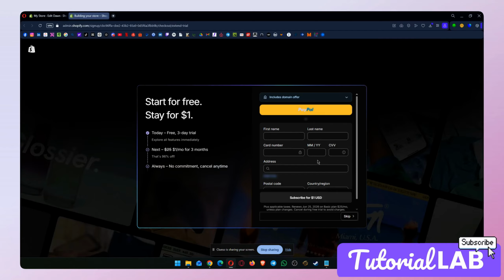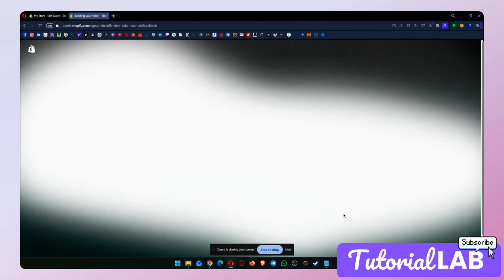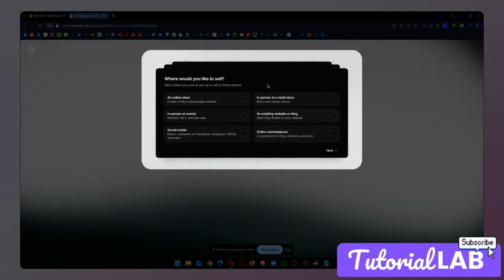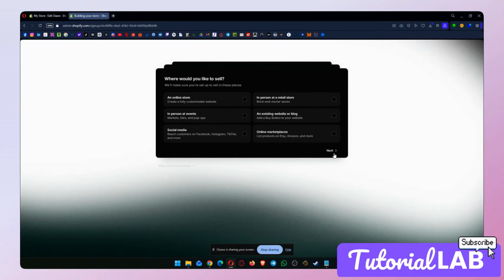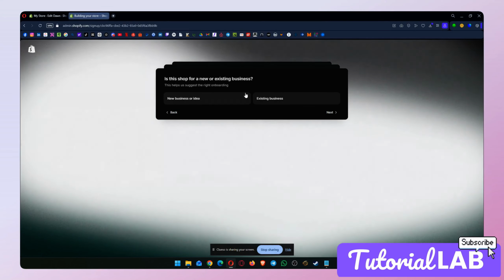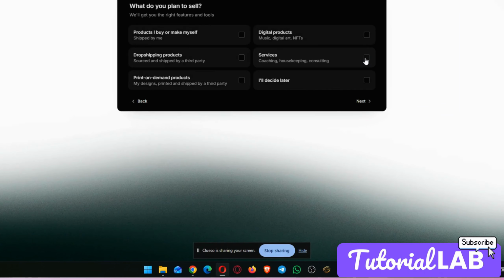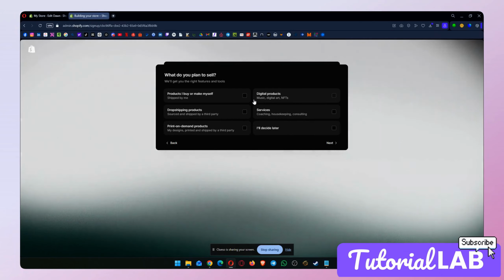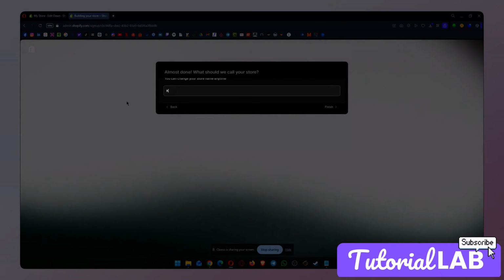How To Add Another Store To Your Shopify Account (Step By Step)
How To Add Another Store To Your Shopify Account

Hello everyone! In this video, I’ll show you exactly "How To Add Another Store To Your Shopify Account" so you can manage multiple businesses under one login. If you’re planning to run more than one store, this beginner-friendly guide will walk you through the process step by step using Shopify.

We’ll go step by step through "shopify second store" and explain how to create and manage an additional store under your account. You’ll also learn how to use the "shopify store switcher" and make "switching between shopify stores" quick and easy without logging in and out repeatedly.

By the end of this tutorial, you’ll confidently know "how to add a second store to your shopify account", manage multiple stores efficiently, and streamline your workflow across different Shopify dashboards.